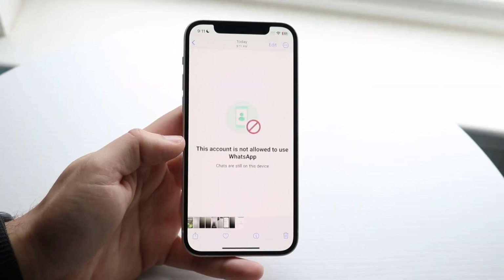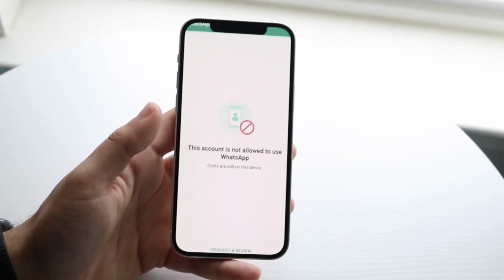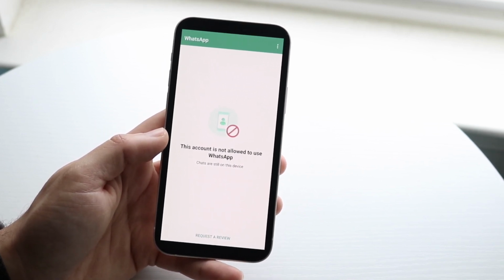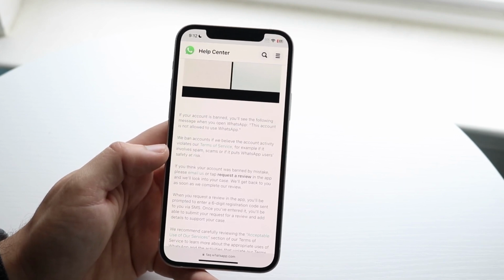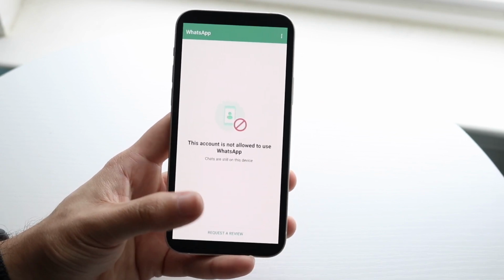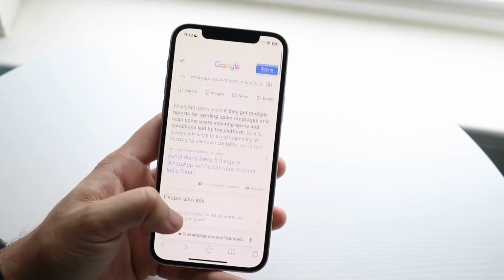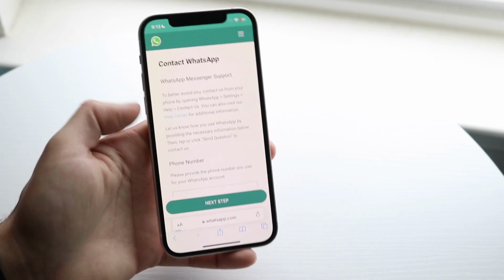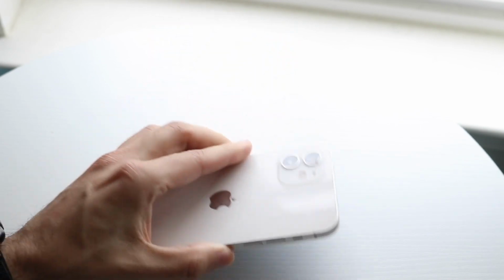How To FIX WhatsApp Account Banned Due To Spam!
Here is exactly How To FIX WhatsApp Account Banned Due To Spam!